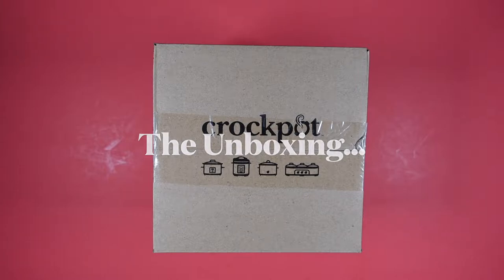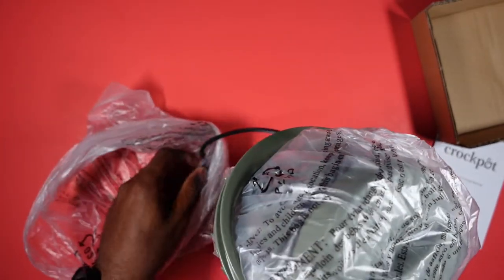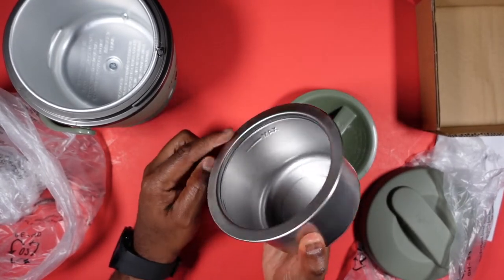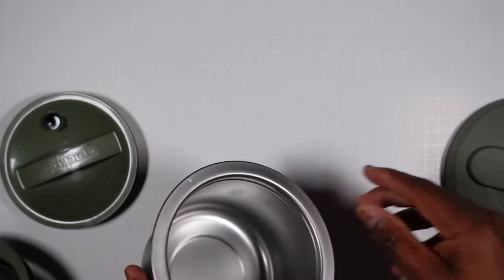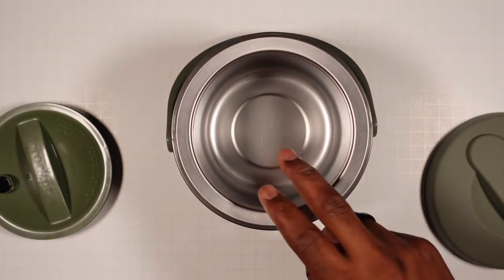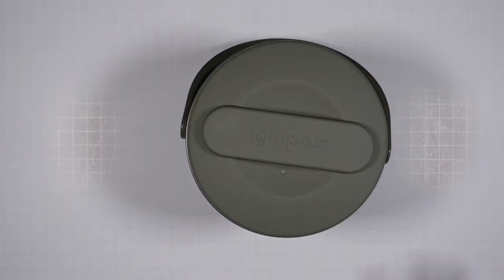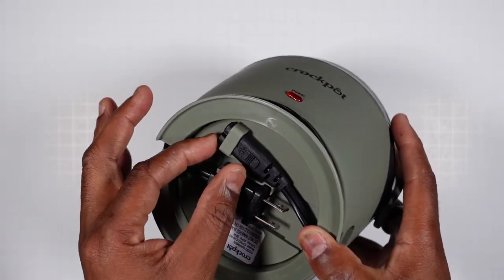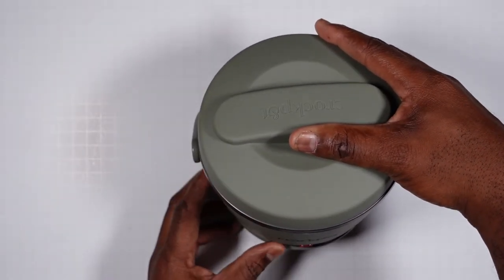Crockpot Electric Lunchbox Unboxing and Review!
I unbox and review the Crockpot Electric Lunchbox! See why this is the perfect companion for lunch in the Winter.